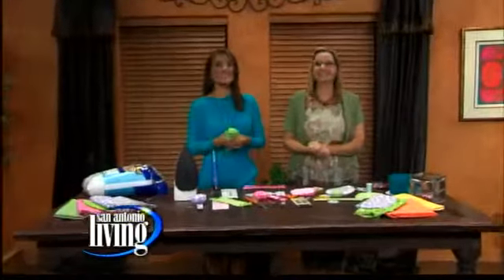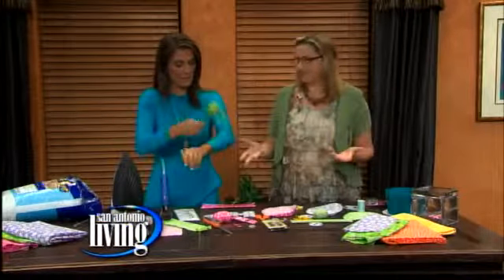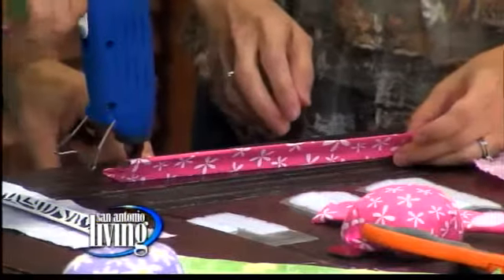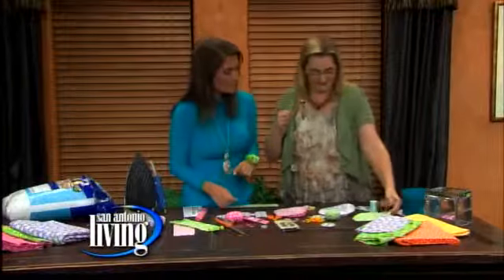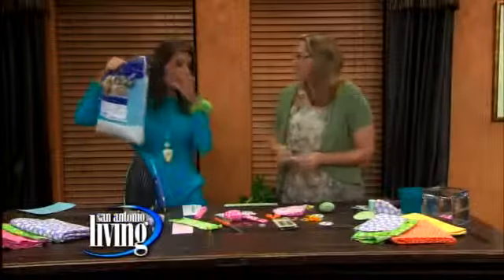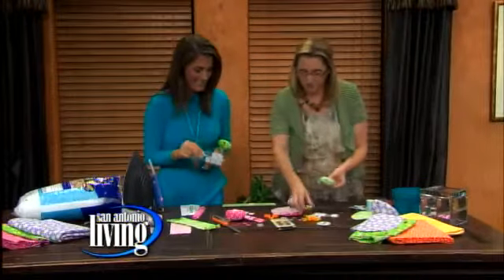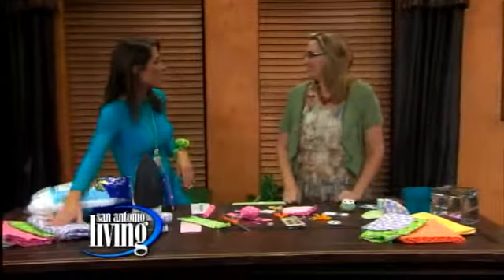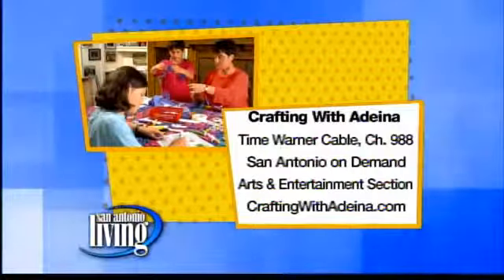DIY Kids Crafts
Take a Nap on the Go with Pillow Wristbands